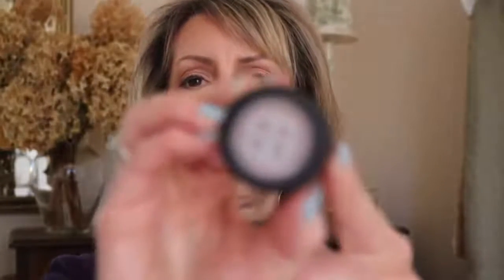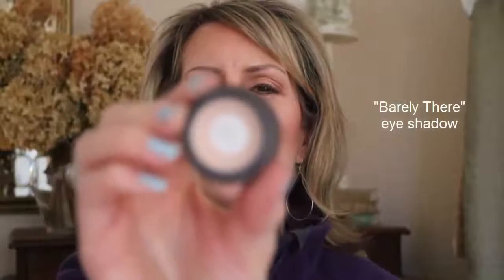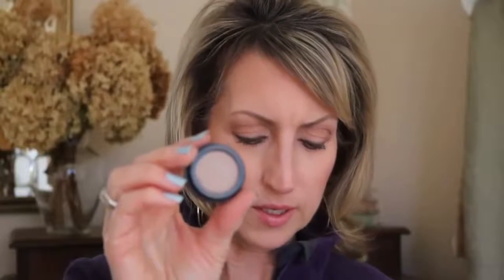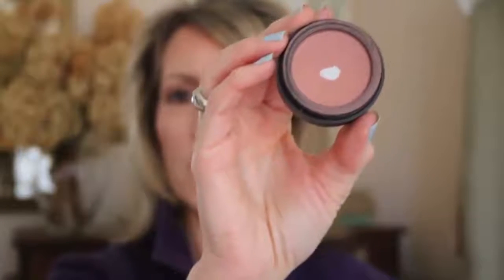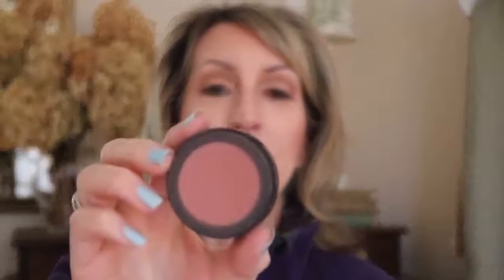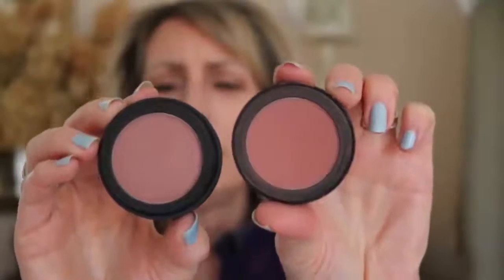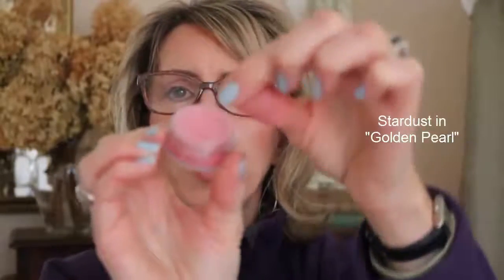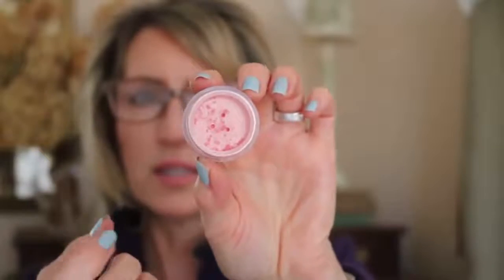STUDIO GEAR COSMETICS - REVIEW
Studio Gear Cosmetics is having a sale / clearance on a few items that are favorites of mine! I'll show them to you and direct you to their website to get these great deals!

Products shown or mentioned:

On their menu bar, mouse-over "Special Offers". In the drop-down menu, click "Last Call".

Powder Blush in "Biscuit"
Powder Blush in "Crush"

I've also purchased their eye liner pencils and really like them. They're easy to apply and last (usually) all day.

& then open the description box below the video to see the list!